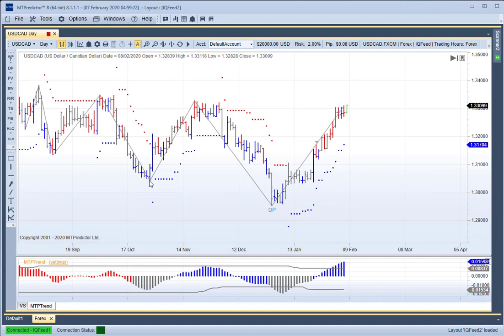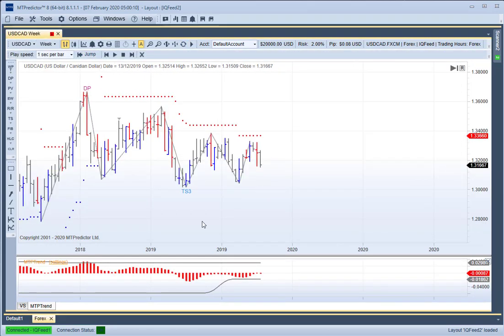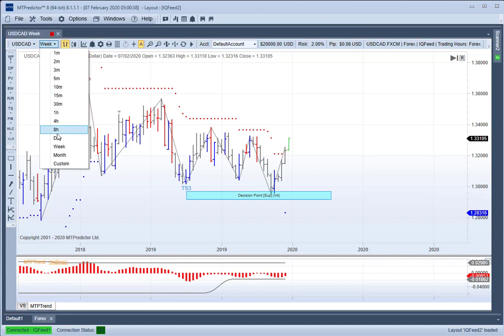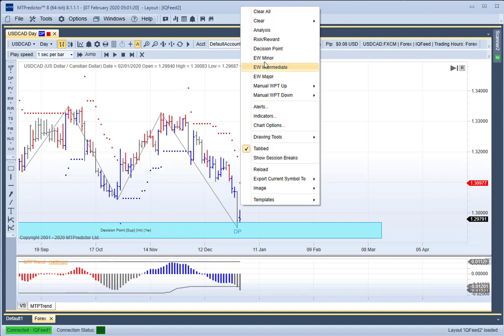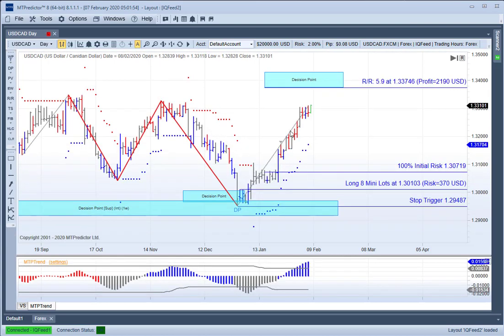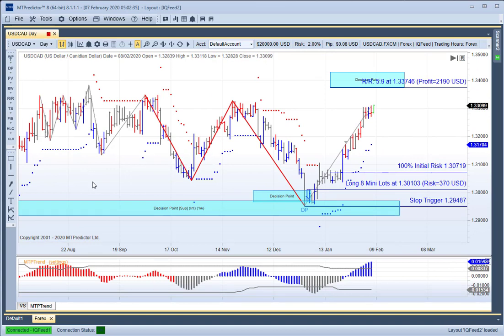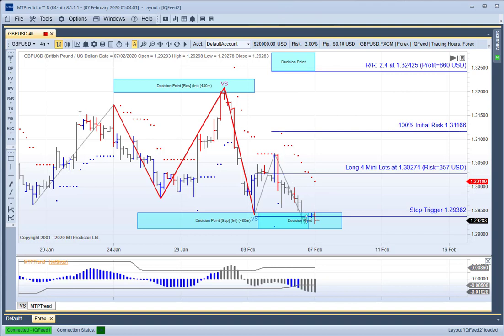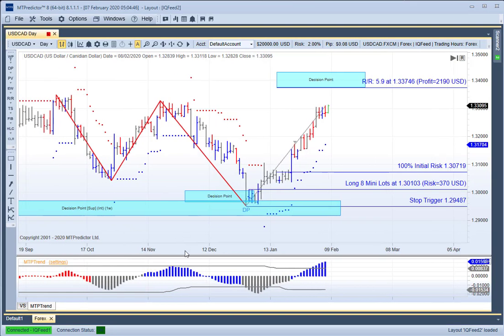MTPredictor DP long on the USDCAD Daily Chart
In today’s MTPredictor video, we take a look at a long setup on a Daily Chart of the USDCAD. Notice how the Daily setup came in at higher time frame weekly DP support.